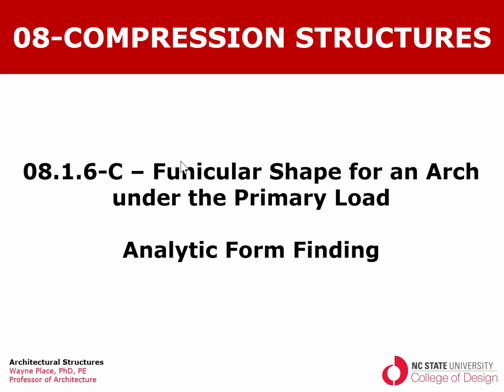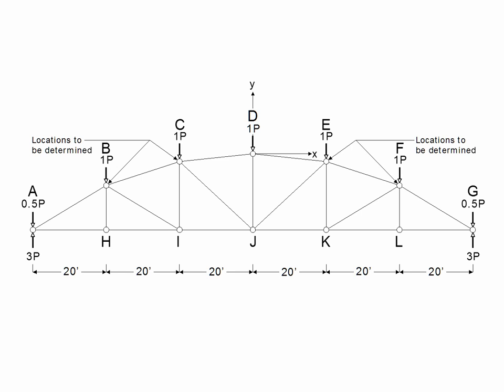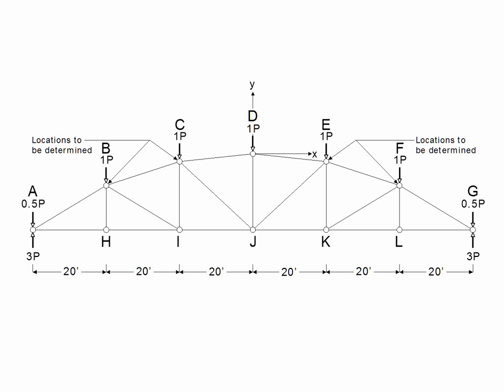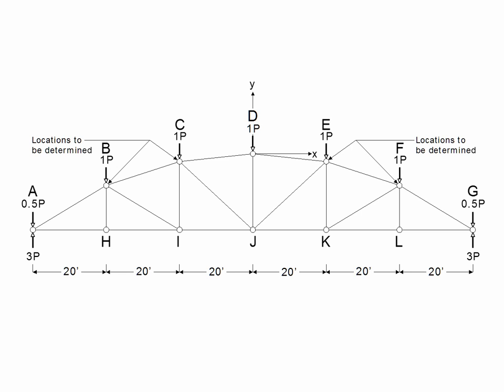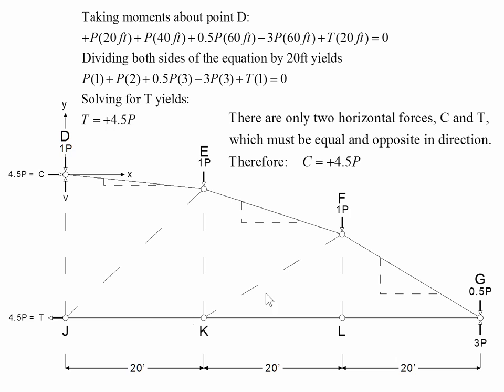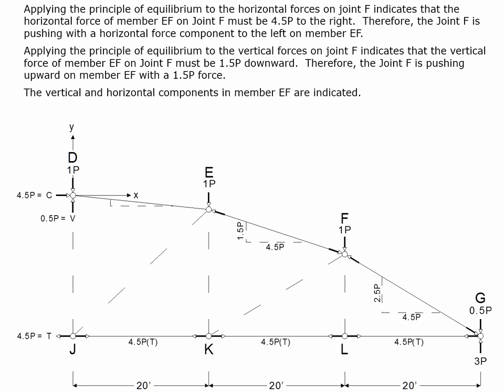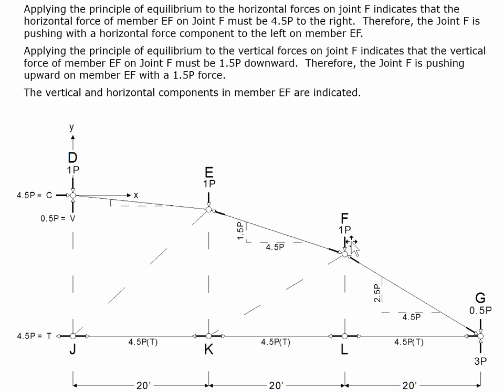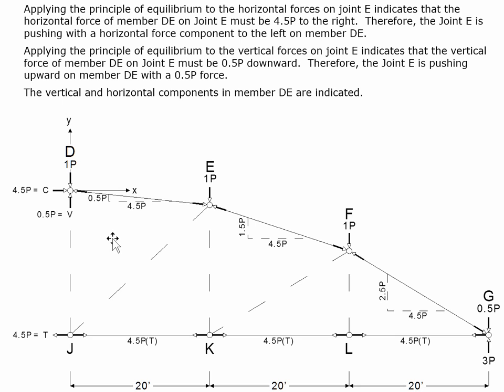08 1 6 C Funicular Shape - Analytic Form Finding